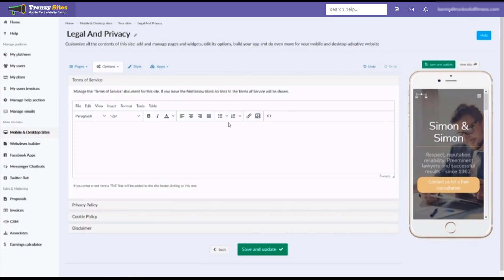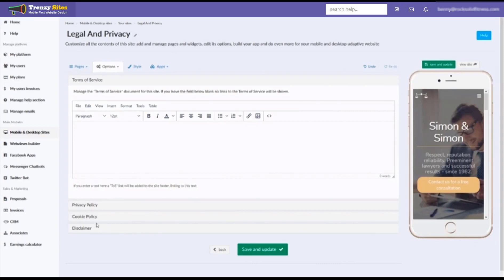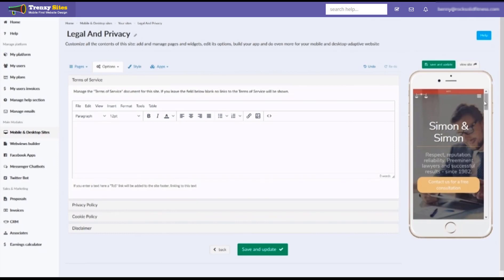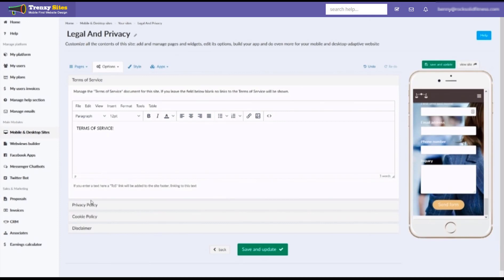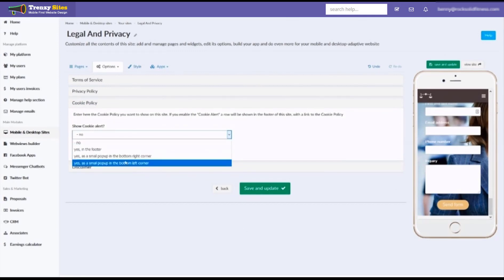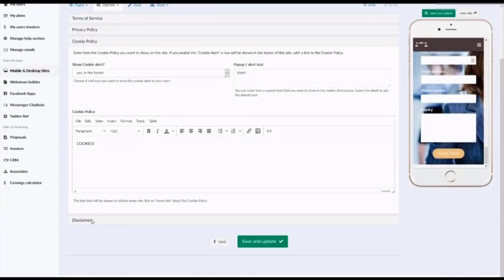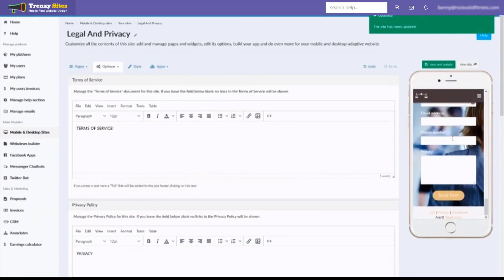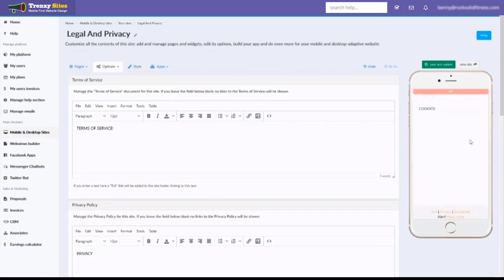Legal and Privacy Options Training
How to add a legal and privacy policy to your Trenzy website.